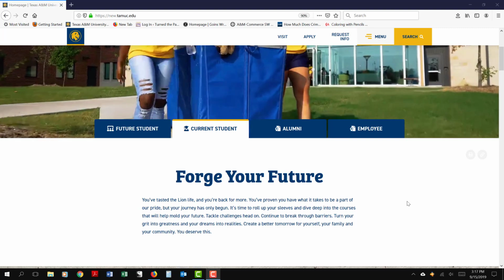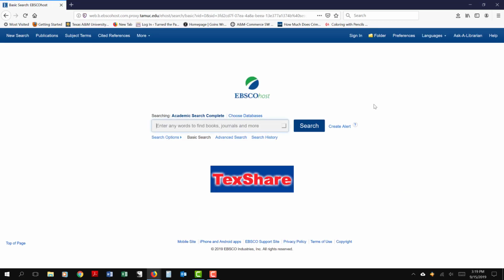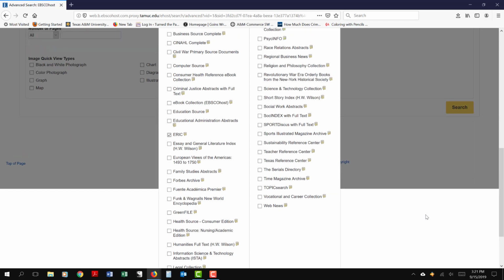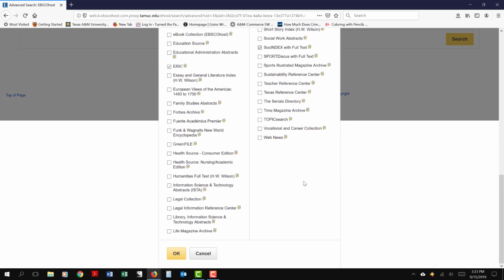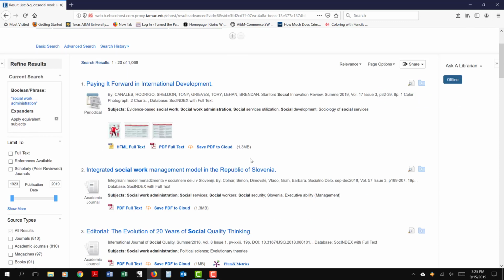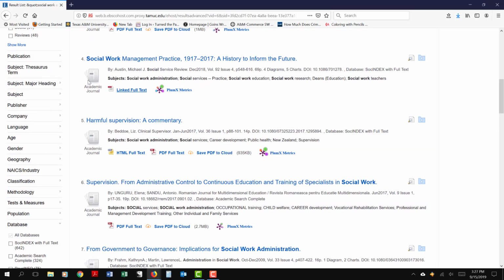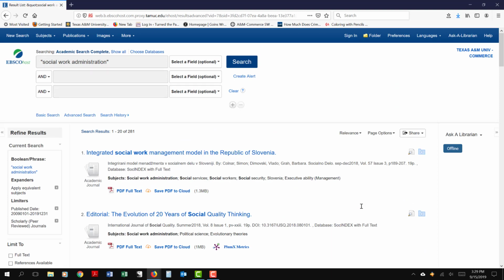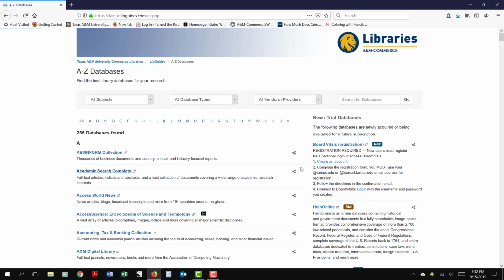Using the Gee Library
A bried tutorial created to help with online search for information in the Gee Library